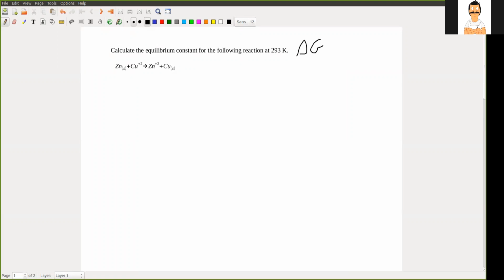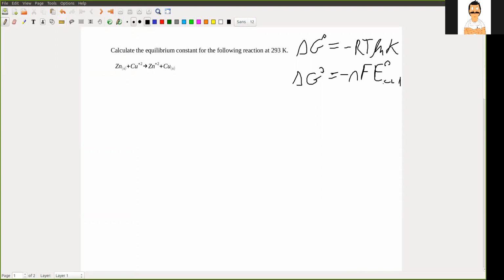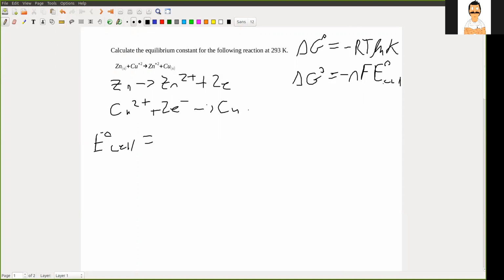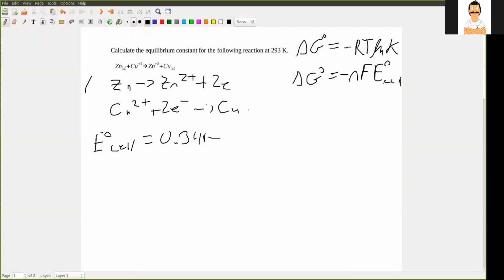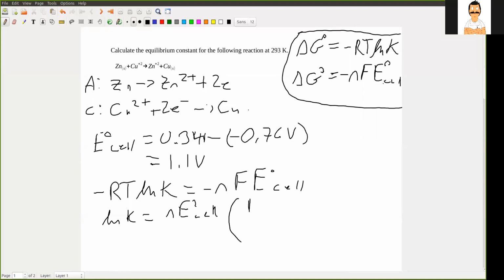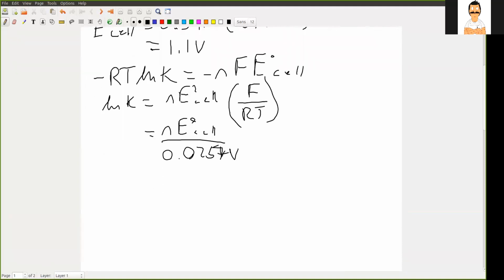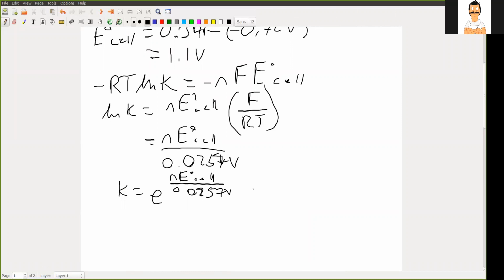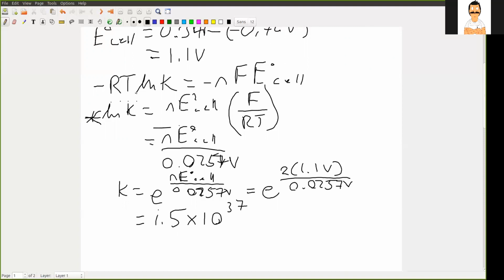Cell Potential and Equilibrium